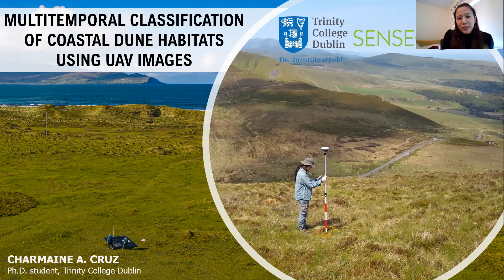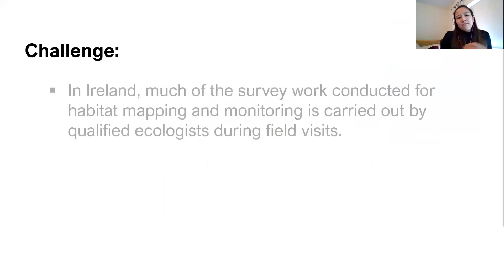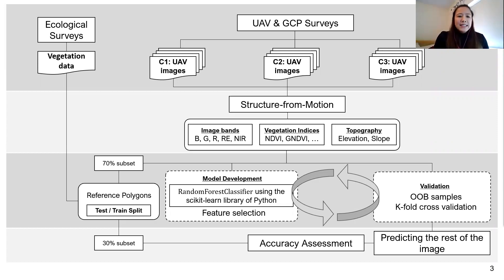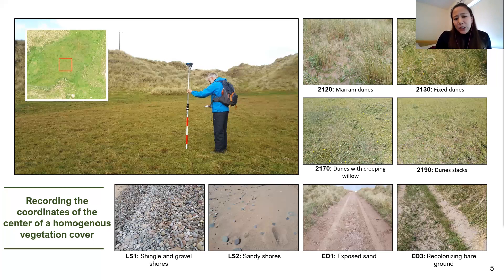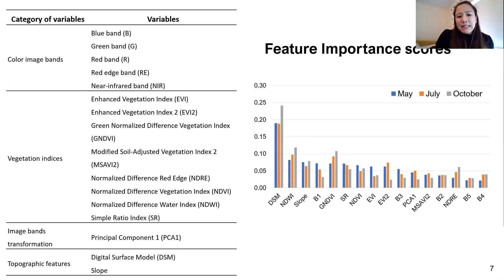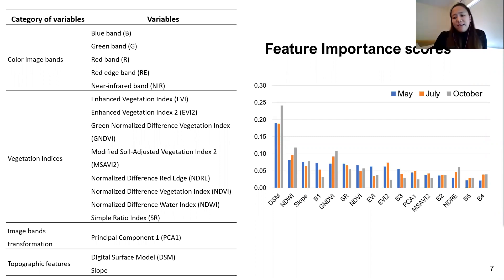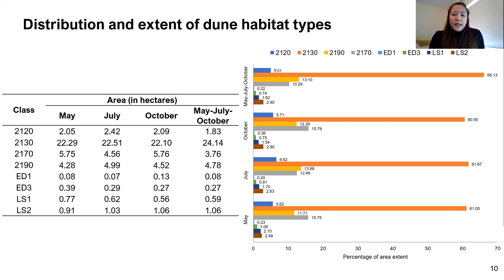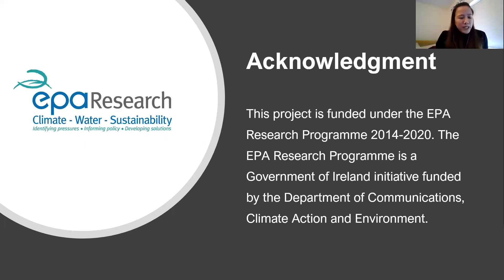Multitemporal classification of coastal dune habitats using UAV images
Author: Charmaine Cruz (cruzc @ tcd.ie), presented 8 April 2021

The European Union Habitats Directive (HD) requires that natural habitats listed in Annex I of the Directive are monitored to assess habitat condition, extent, and range. This monitoring provides a basis for EU countries to prepare a conservation status report, which must be submitted to the European Commission every six years. Implementation of this reporting obligation involves detailed baseline data of the location, extent, and quality of the habitats within their territories. In Ireland, much of the survey work conducted for habitat mapping and monitoring is carried out by qualified ecologists during field visits. The research aims to develop and assess analytical approaches that use machine learning techniques to derive habitat maps from imagery acquired by Unoccupied Aerial Vehicles (UAV). UAV surveys have been conducted acquiring very high-resolution (6 cm) multispectral imagery for the selected study sites. Ecological data were collected immediately after each UAV survey to obtain the actual state of the recorded vegetation. The research focuses on assessing imagery from three habitat types: upland blanket bog, coastal dunes, and grassland in Ireland. Extracted features from the UAV image and field data were combined to calibrate a pixel-based Random Forest (RF) machine learning classifier. The resulting RF models were validated to assess classification accuracy. The model with the highest accuracy was applied to the image to classify the entire study area. The methodology was initially implemented and assessed coastal dune habitats. Preliminary results suggest that RF can classify dune Annex I habitats with overall accuracies ranging from 0.81 to 0.93, depending on the input variables and the number of UAV acquisitions. The highest accuracy was achieved when a model used topographic variables and multitemporal UAV images. The classification will be tested on the upland and grassland habitats. Moreover, an upscaling methodology will be implemented to assess UAV data usability on a broader scale mapping. Overall, the development of a methodological framework will aim to facilitate a comprehensive integration of advanced remote sensing methods to support the monitoring and mapping of Annex I habitats within Ireland.